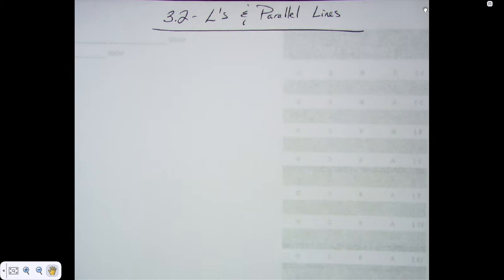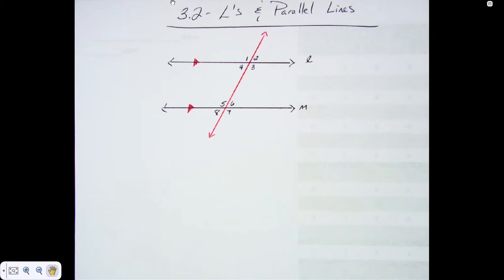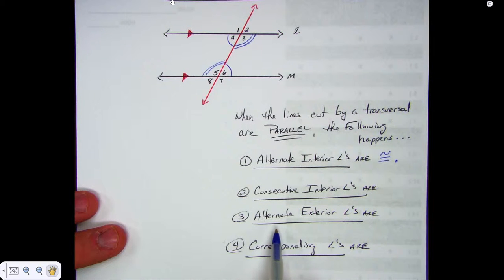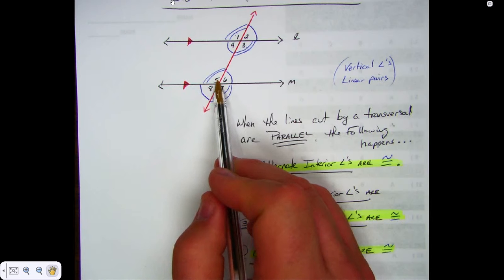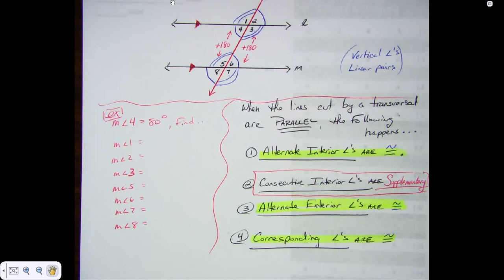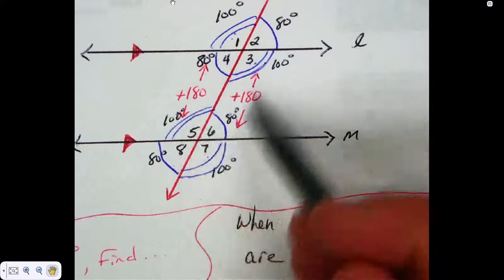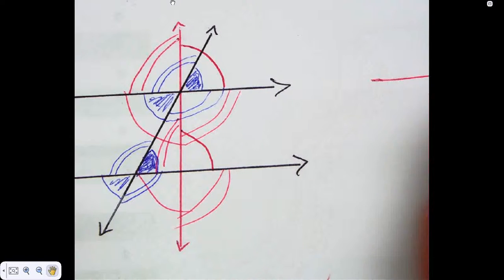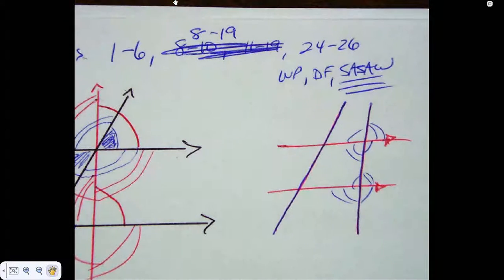10 11 16 G CH 3 SEC 2